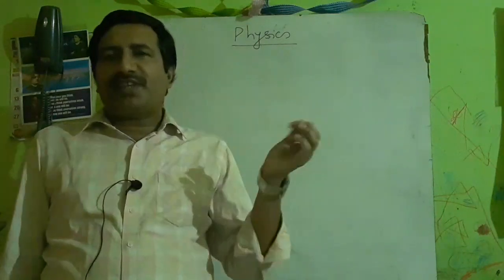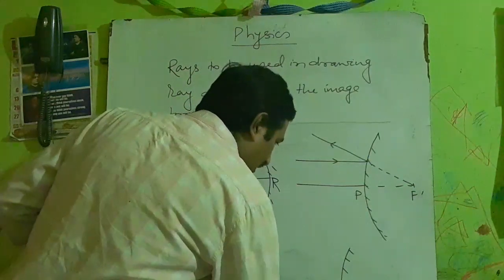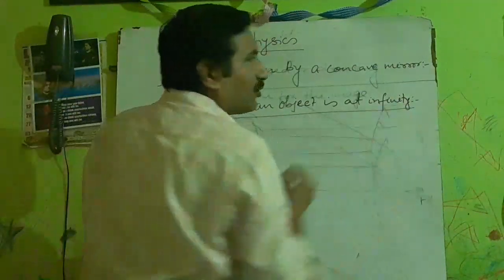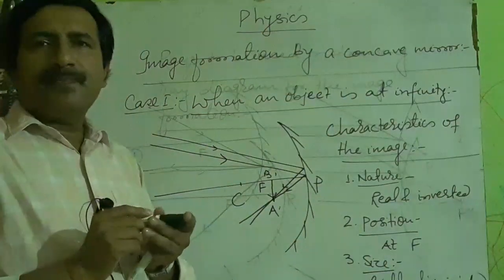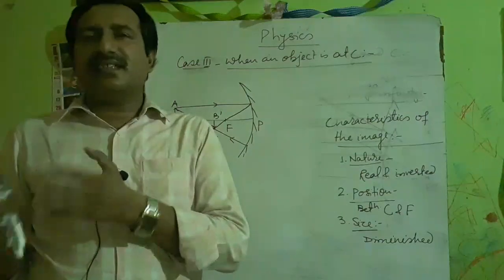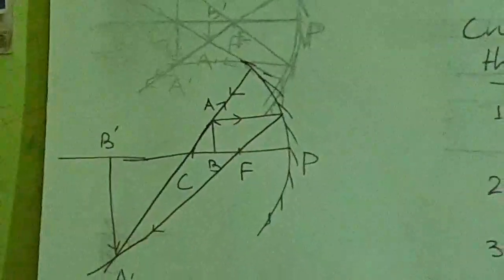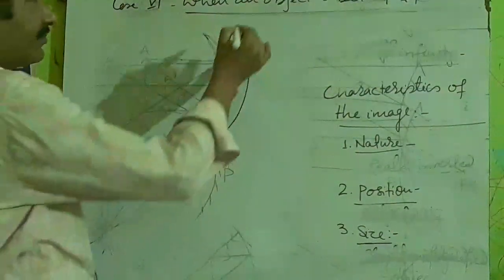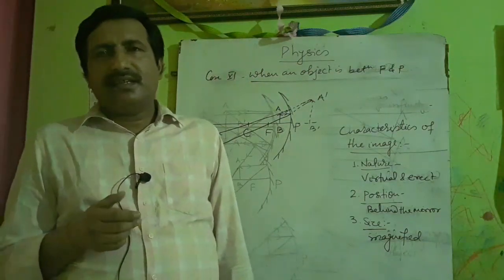Image formation by concave mirror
For 10th CBSE